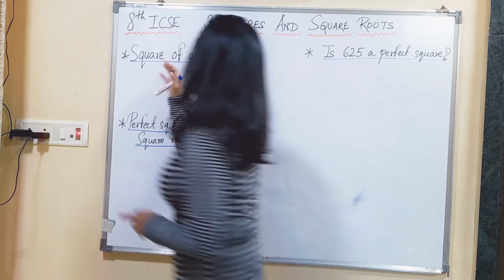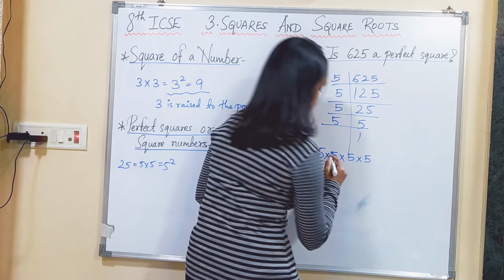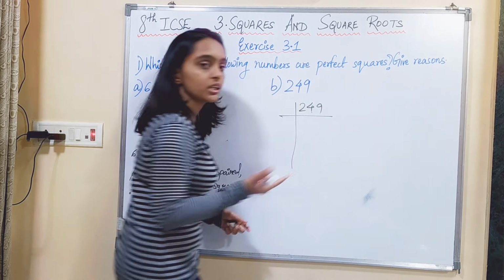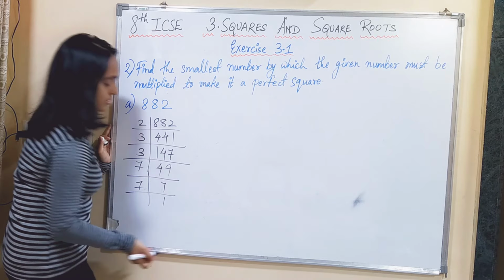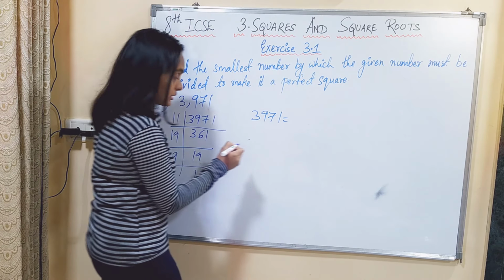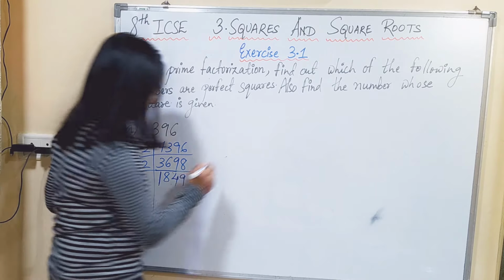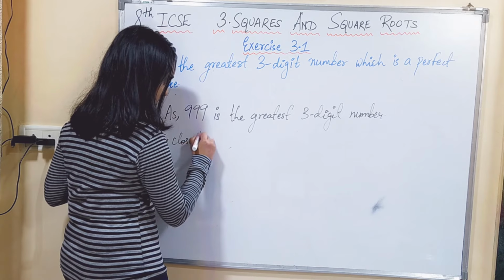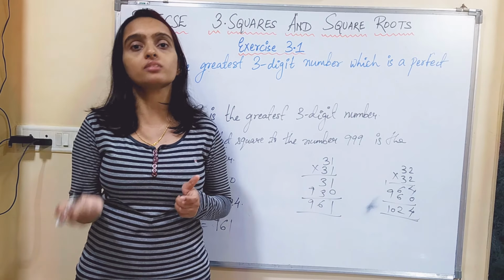ICSE CLASS 8 MATHS ~ 3.SQUARES AND SQUARE ROOTS (Ex 3.1)